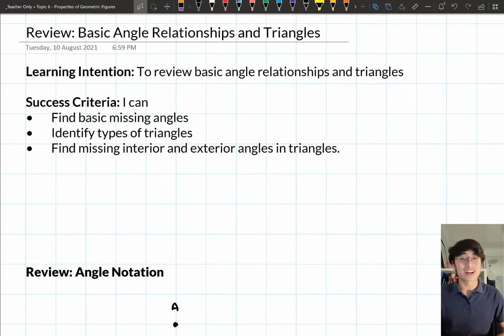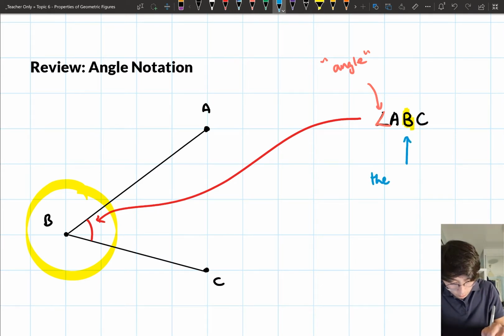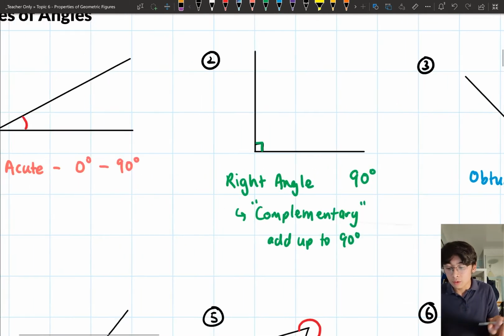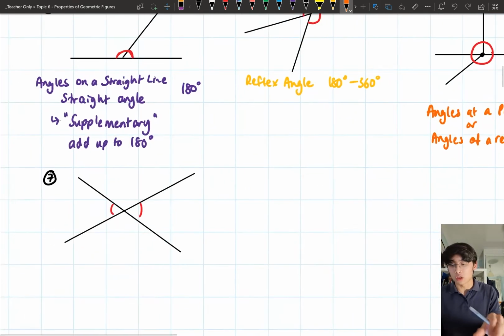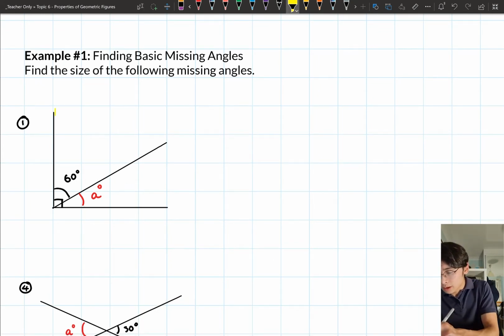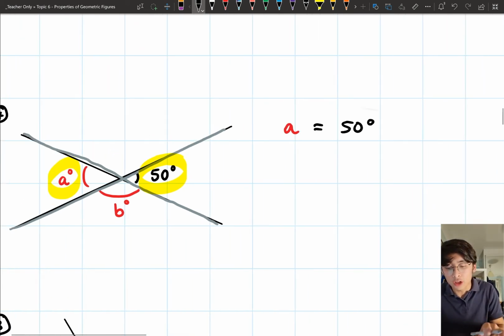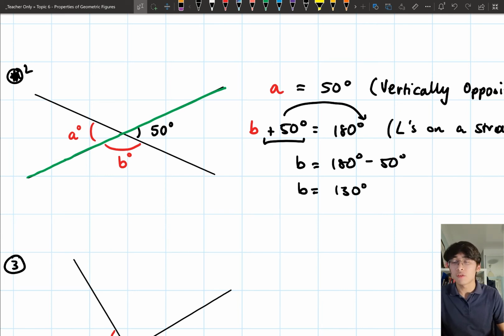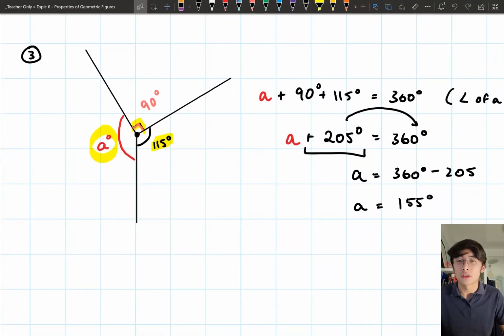Year 9 5.3 - Properties of Geometric Figures - Introduction I: Basic Angles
This video introduces the topic of Properties of Geometric Figures and goes through the steps of finding missing angles, and applies it to finding missing basic angles.

This video is part 1 of a 2 part series for the Introduction to Properties of Geometric Figures.